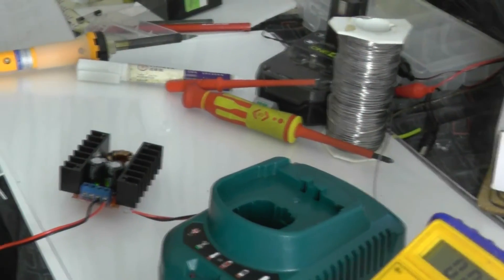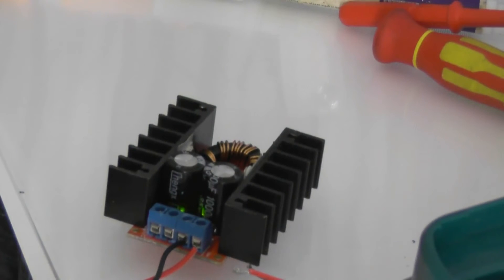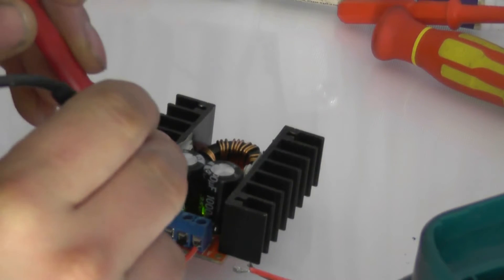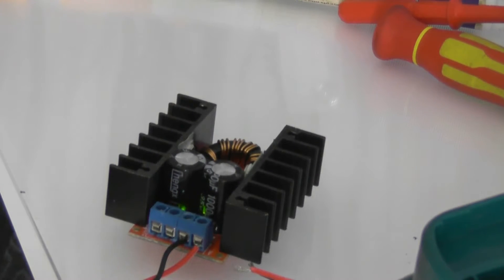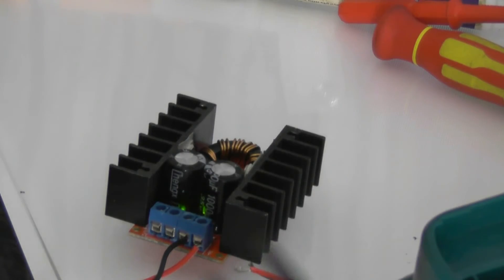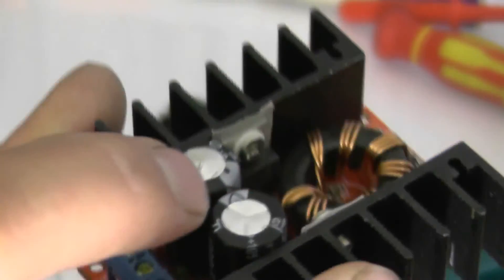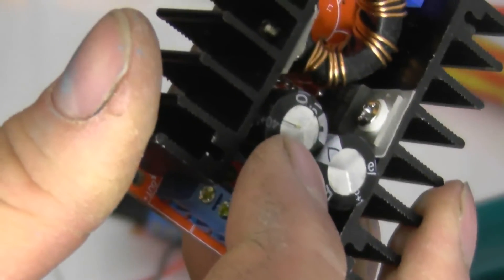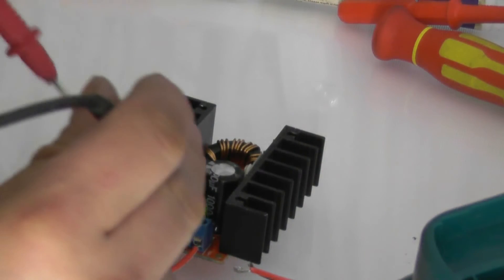Thats it i'm done - rated at 35V blew up at 32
Damn boost converter blew me up